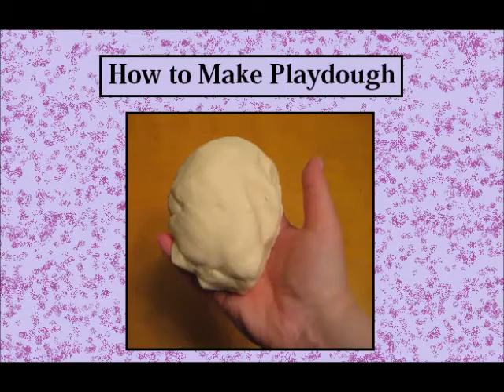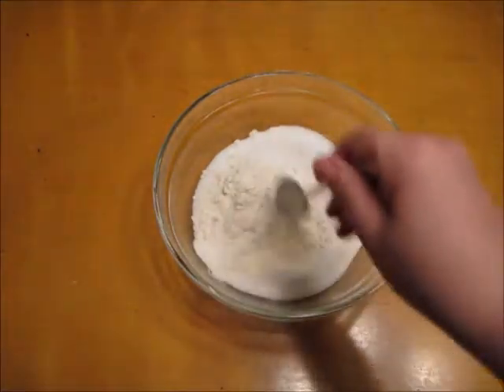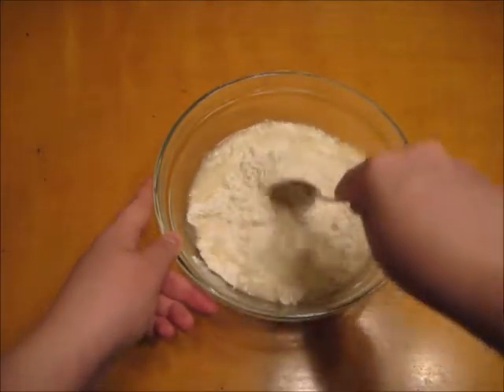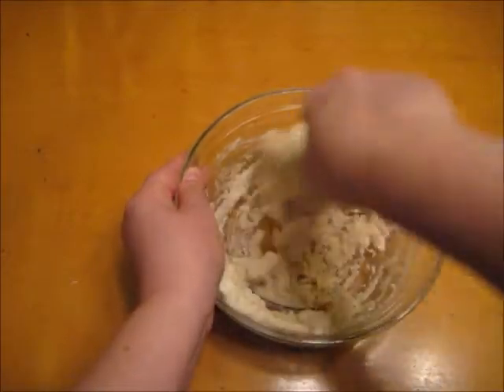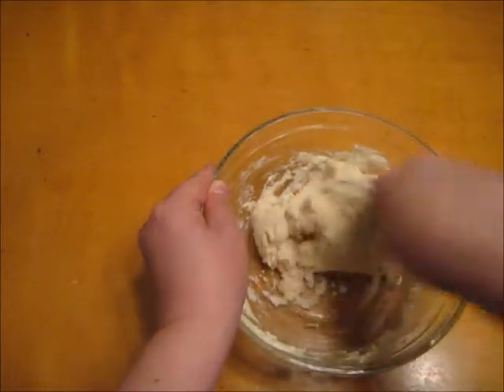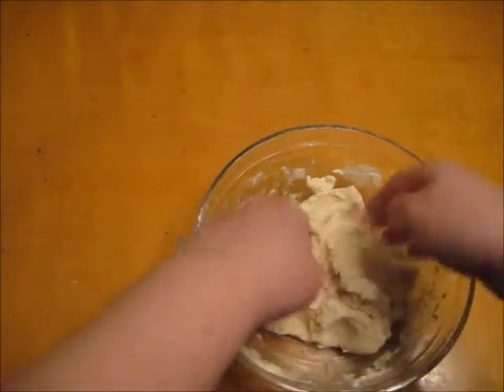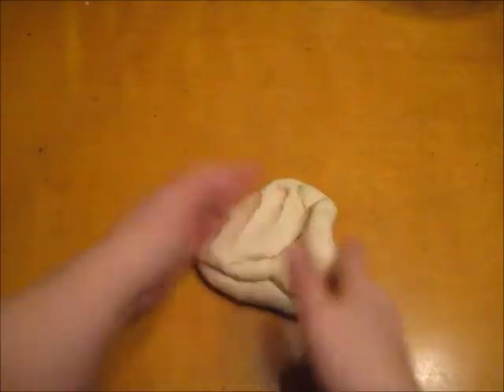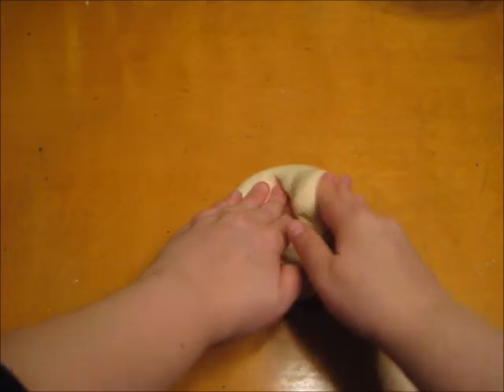How to Make Playdough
Playdough is great because it helps relieve stress and anxiety, especially when you feel stuck inside at home. Just kneading it on the table or squishing it in your hands might make you feel better. Make some of your own - it's a great rainy day activity!